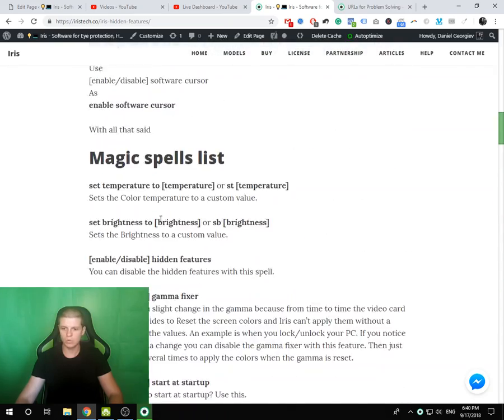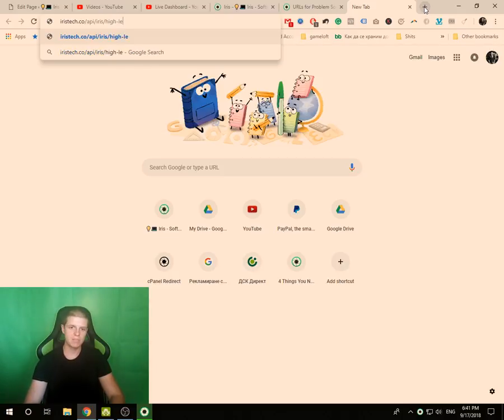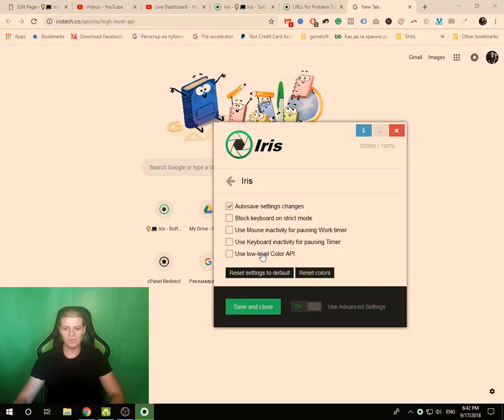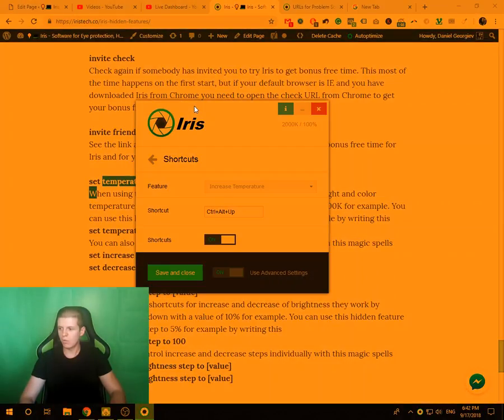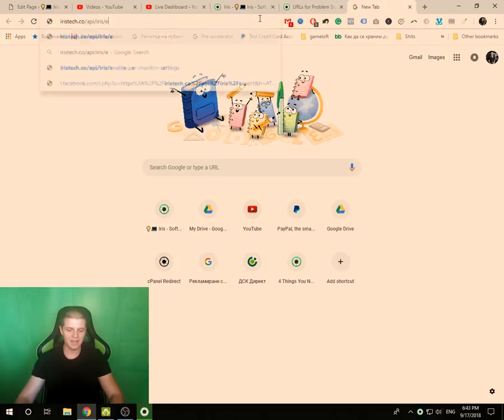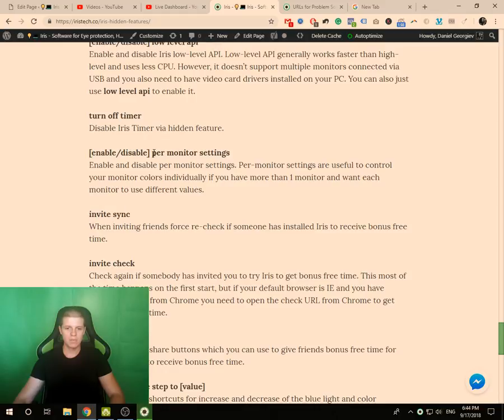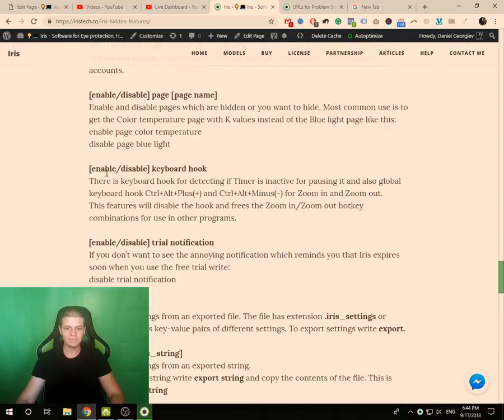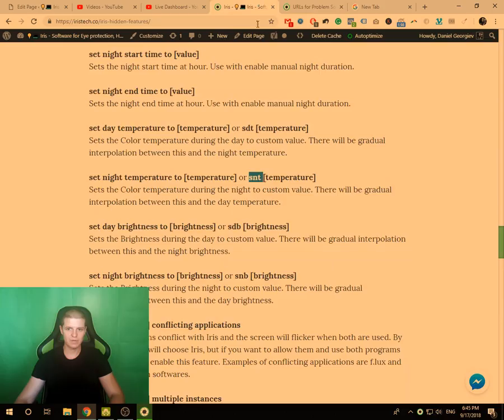Iris 1.0.7 - New hidden features and URLs for Automatic problem solving